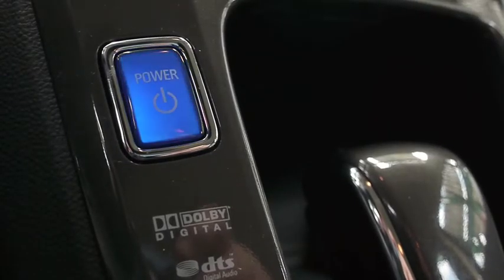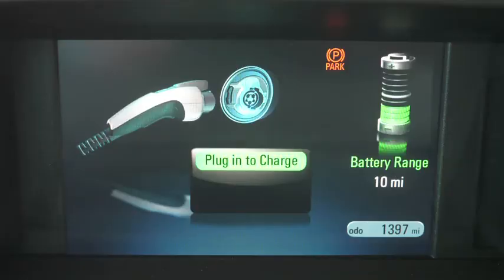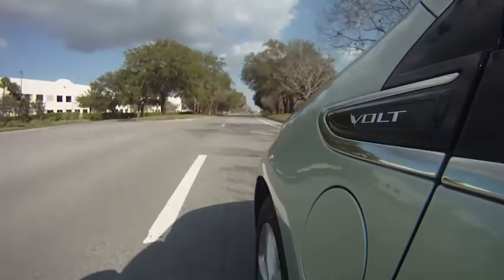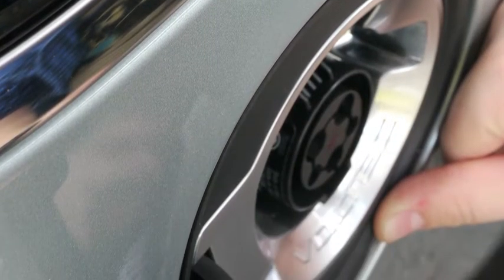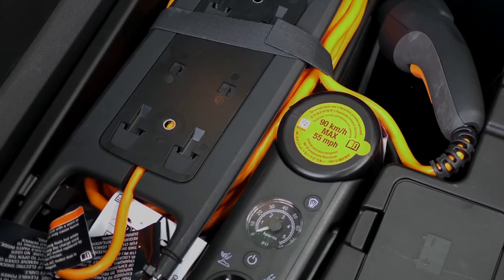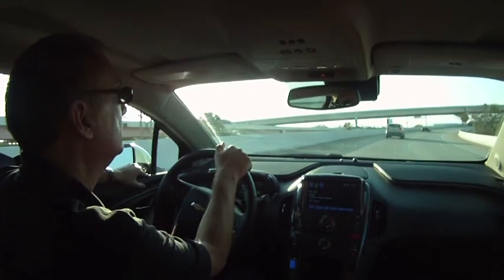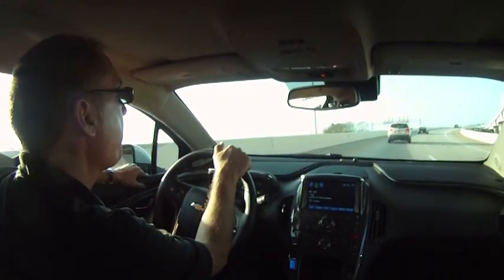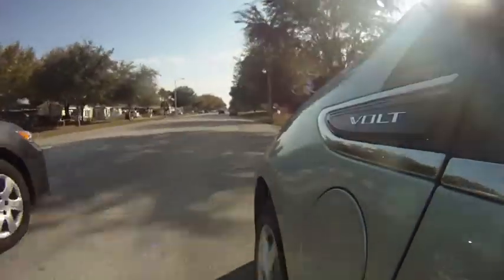The Daily Drivers: Chevrolet Volt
Daily Drivers columnist Peter Couture took a spin in a Chevrolet Volt recently and talks about his impressions with the combination electric and gas car. (Mar. 4, 2011) [Produced by Jack Rowland]